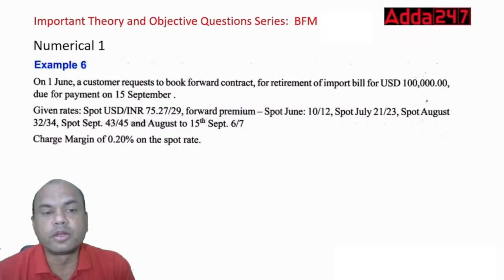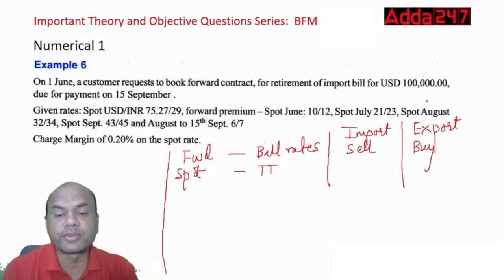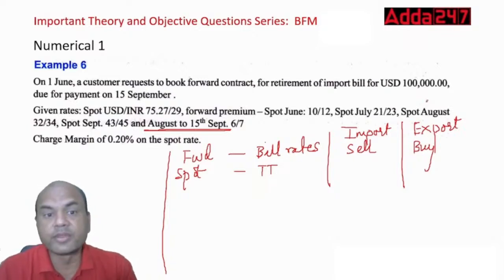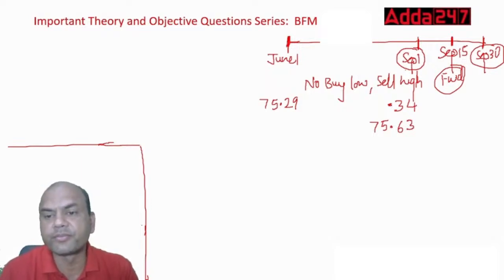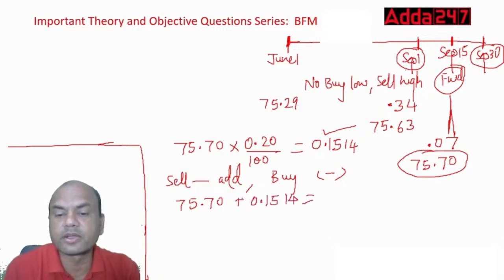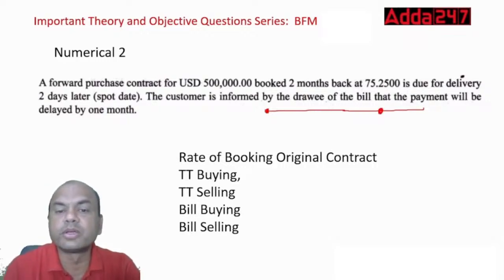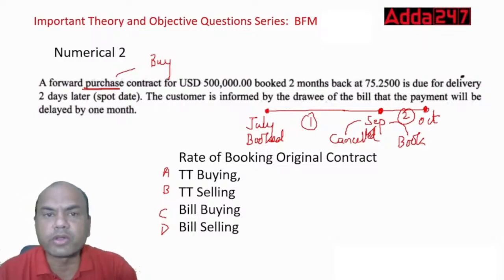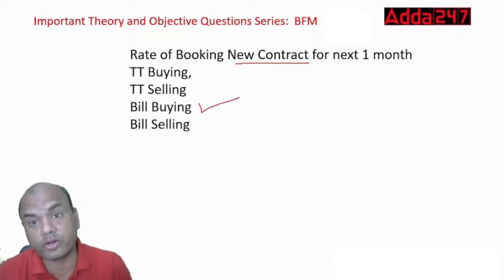CAIIB June 2024 | BFM Module D English Medium | Most Important Questions | Class 4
CAIIB June 2024 | BFM Module D English Medium | Most Important Questions | CAIIB Bank Financial Management | CAIIB 2024 Syllabus | CAIIB 2024 Preparation | CAIIB 2024 Online Classes